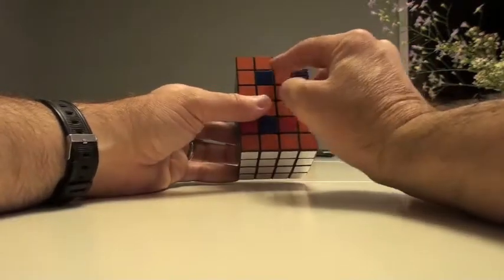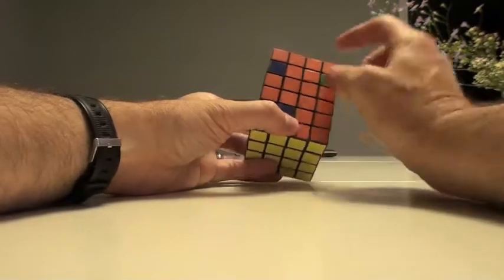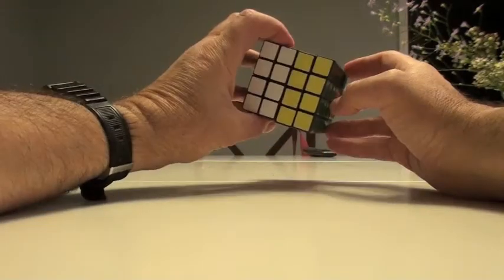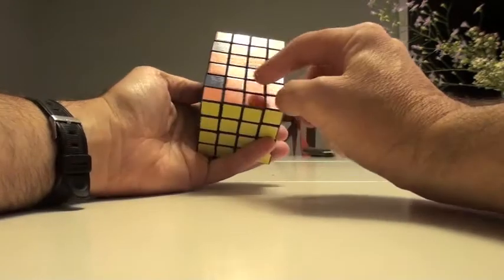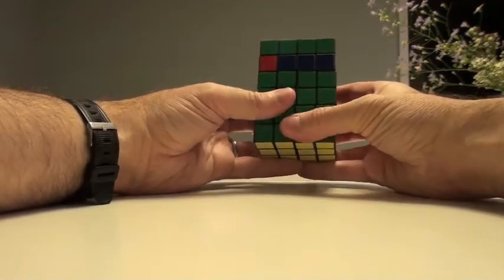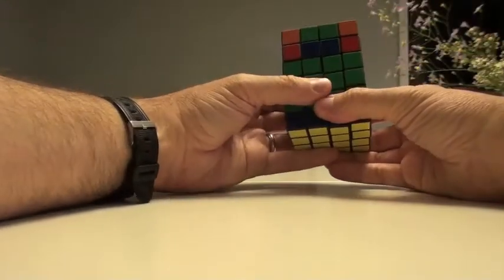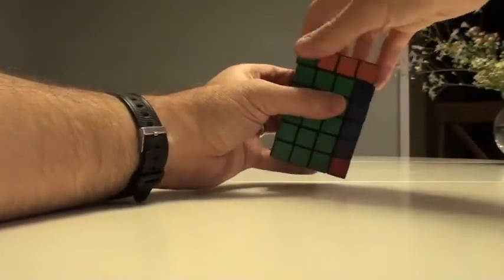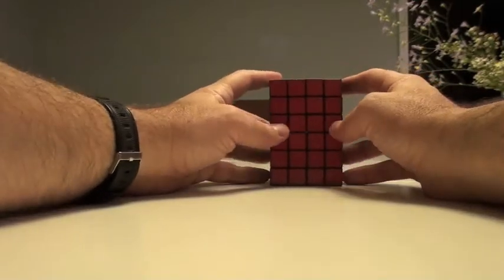Tower power revisited; the skyscrapers: 4x4x6 tutorial part 2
Part 2 of the 4x4x6 tutorial where we complete the solve now that we're in the cuboid form.  We use the same strategy as the 4x4x5 in placing our edges, then we have collapsed it into a 3x3x5 and solve it accordingly with corner swapping, opposite and adjacent edge swapping, and, of course, parity fixing.  Have fun!
Top to bottom corner swap: 2R U 2R Ui 2R
Adjacent corner swap: 2R U 2R Ui 2R (Ui D) 2R Ui 2R U 2R
Adjacent middle swap: 2R U 2R U 2R 2U 2R 2U 2R U 2R Ui 2R (This will create parity)
Opposite middle swap: 2R 2U 2R 2U 2R 2U (This will create parity)
Parity algorithms: 2Uu 2R 2F 2Uu 2U 2F 2R 2Uu